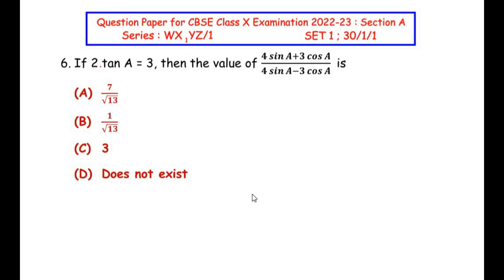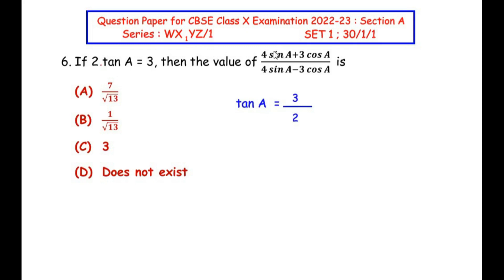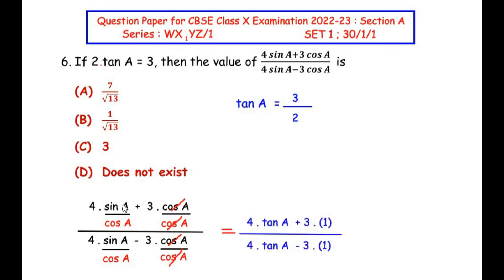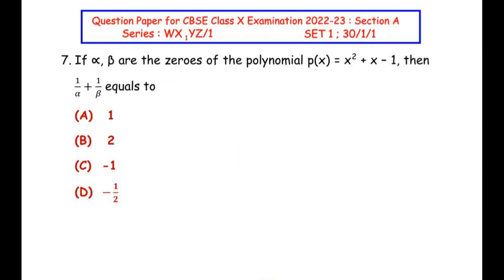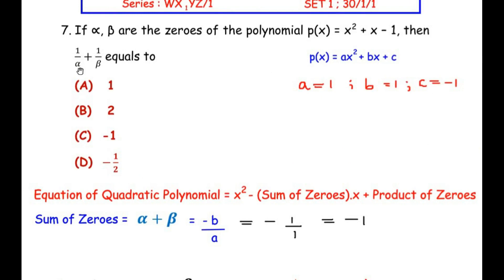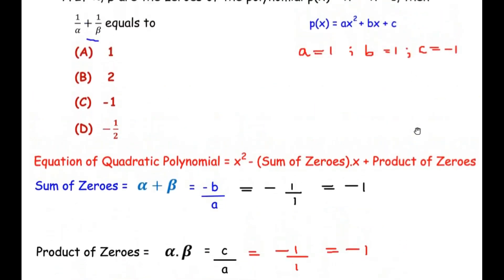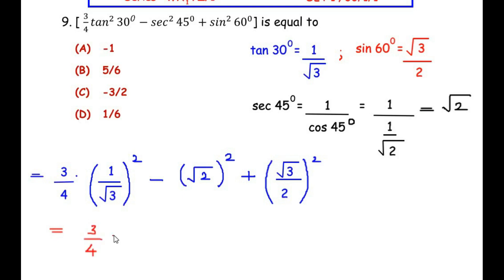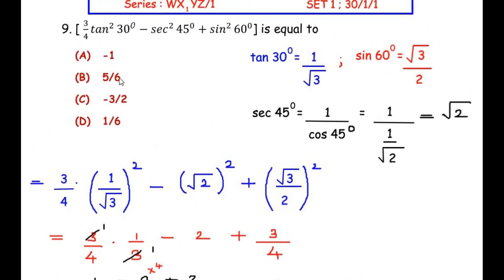SECTION - A : Question 6 to Question 10 solved..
This video explains five questions from CBSE Class X Examination 2023 Question paper.

QUESTIONS WITH TIMESTAMPS :

00:21 - Q6) If 2 tan A = 3, then the value of (𝟒 𝒔𝒊𝒏 𝑨+𝟑 𝒄𝒐𝒔 𝑨) / (𝟒 𝒔𝒊𝒏 𝑨−𝟑 𝒄𝒐𝒔 𝑨) is...

CHAPTER : POLYNOMIALS
02:45 - Q7) If ∝, β are the zeroes of the polynomial p(x) = x2 + x – 1, then     1/𝛼 + 1/𝛽 equals to...

05:44 - Q8) The least positive value of k, for which the quadratic equation     2x² + kx – 4 = 0 has rational roots, is...

08:51 - Q9) [ 3/4 𝑡𝑎𝑛² 30° − 𝑠𝑒𝑐² 45° + 𝑠𝑖𝑛² 60°] is equal to...

CHAPTER : SURFACE AREAS & VOLUMES
11:09 - Q10) Curved surface area of a cylinder of height 5 cm is 94.2 cm². Radius of the cylinder is (Take Π = 3.14)..

Click the link below to find the video solutions to Question 1 to Question 5 of the above question paper:

Click the link below to access videos on :

CBSE Class 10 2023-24 Additional Practice Sample SET - 2 Mathematics Standard (041)